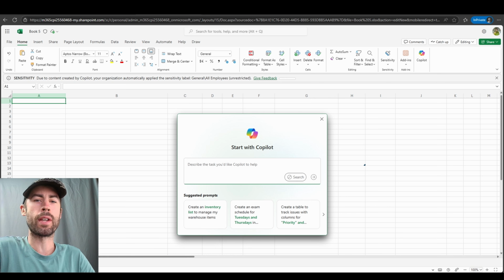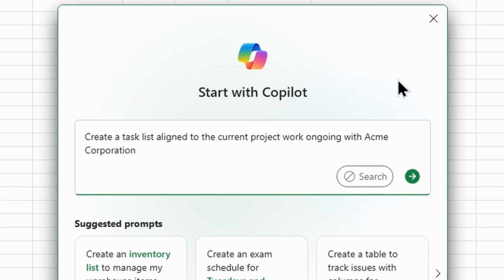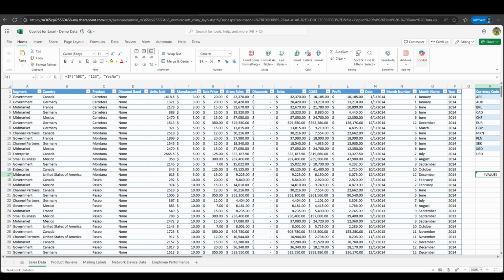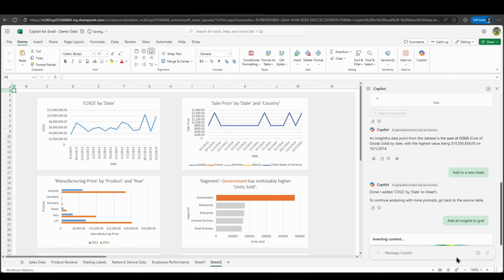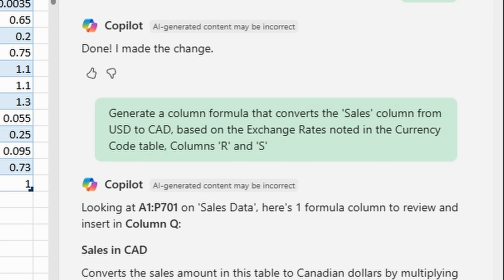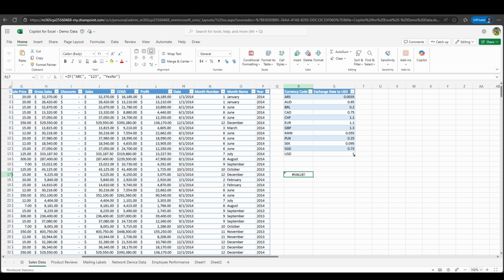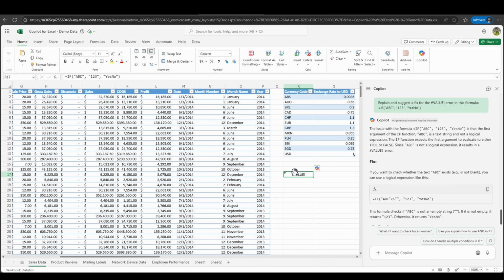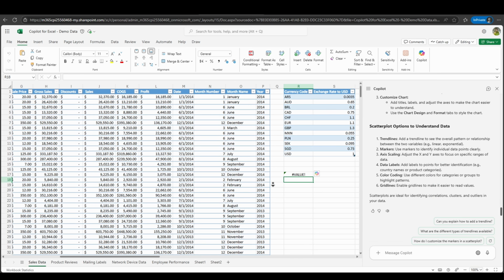Copilot in Excel: The Beginner’s Guide You’ve Been Waiting For!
Unlock the power of AI in Excel with this beginner-friendly walkthrough of Microsoft 365 Copilot! Whether you're new to Excel or just curious about how Copilot can help you work smarter, this video will guide you through everything you need to know to get started.

We’ll cover:
What Copilot is and how it works in Excel
How to access and activate it
Real examples: summarizing data, generating formulas, and creating charts
Tips for writing better prompts

Have you tried Copilot in Excel yet? What’s the first task you’d automate with it?